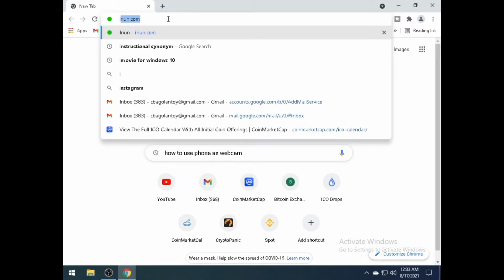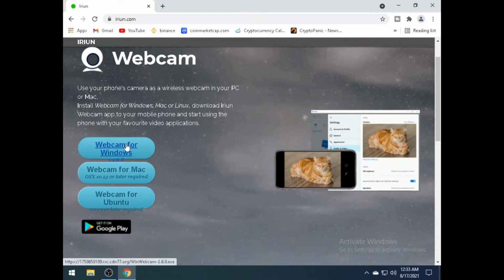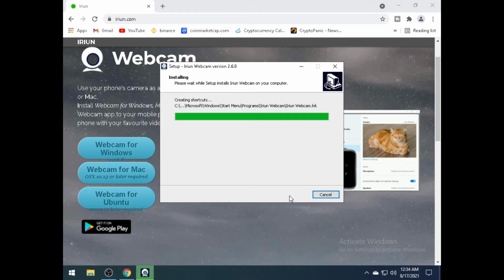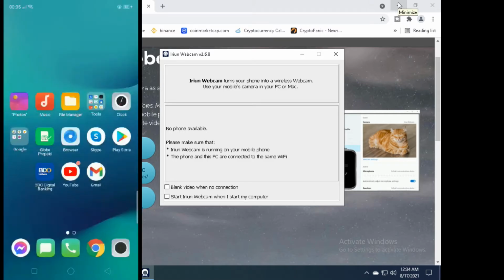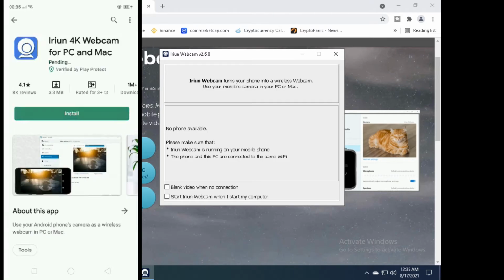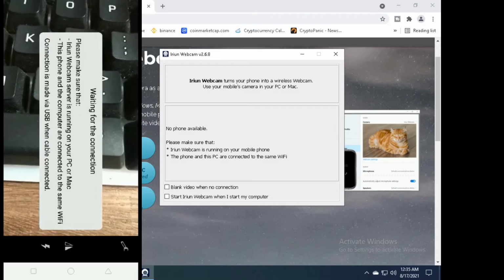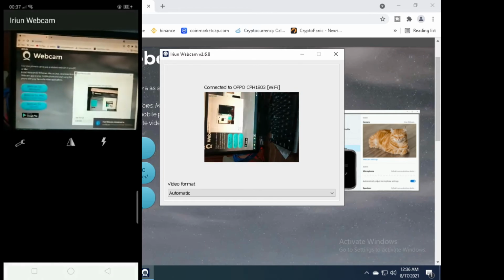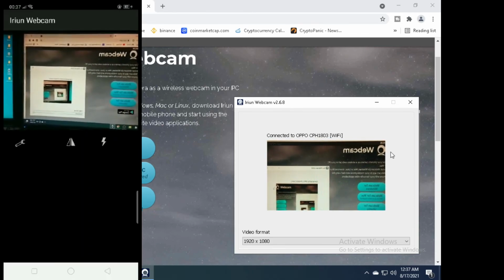How To Use Your Mobile Phone Camera as Webcam - BEST FREE APPLICATION / It's Easy TV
This Video is to help you easily use your phone camera as your webcam.

This can work to most of the meeting applications.

I have tried to use other applications but this one is the easiest application to use. less than 5 mins setup!

- It's Easy TV